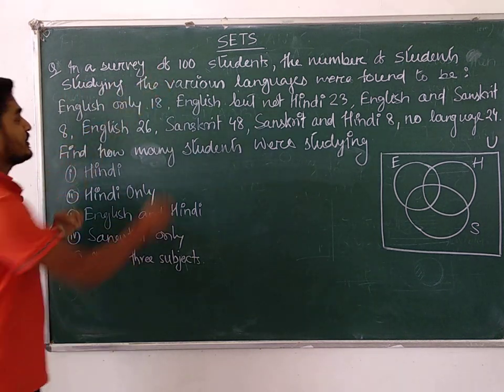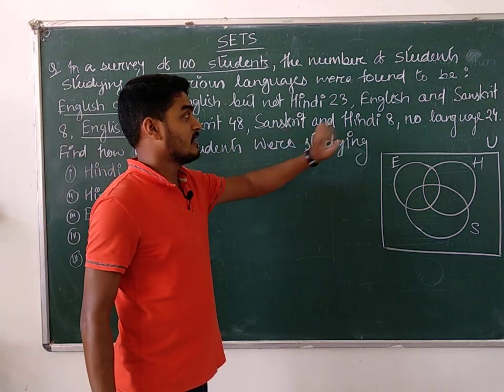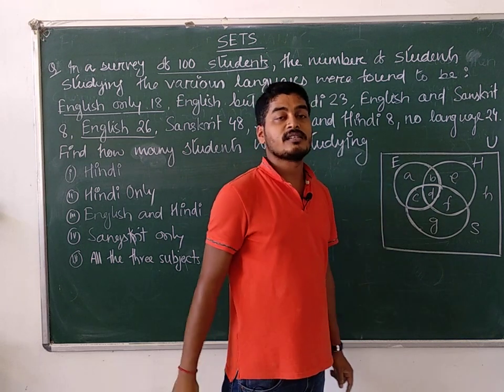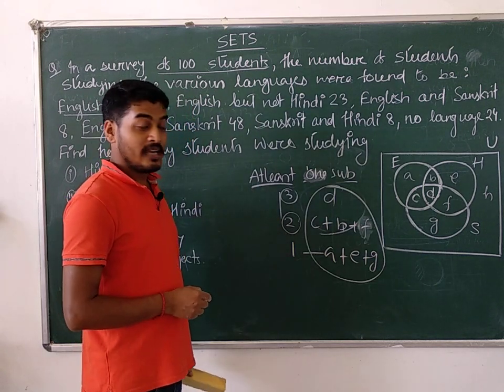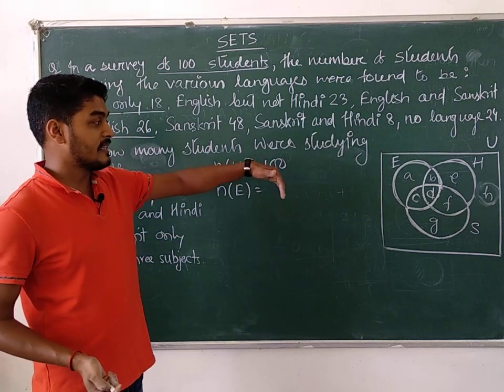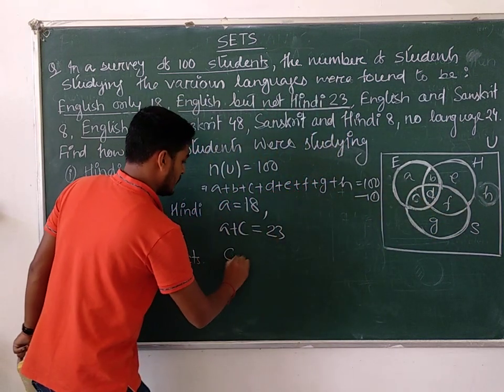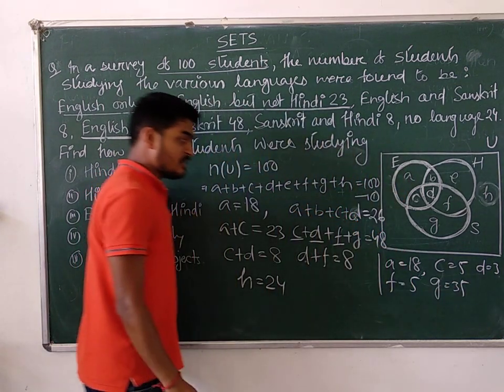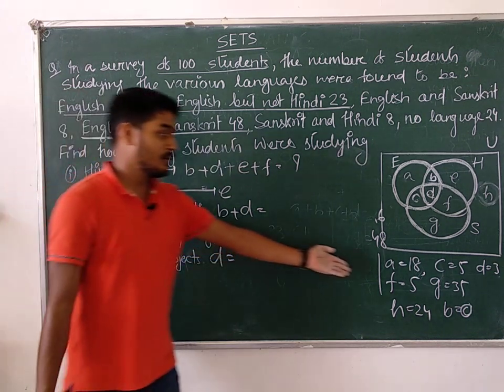SET(L-31) Word Problem Related To Three Sets